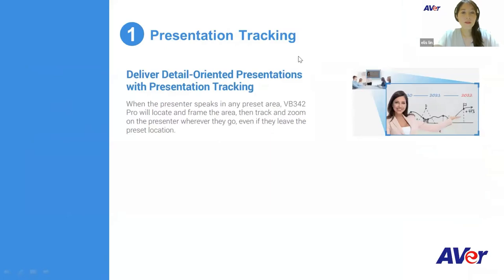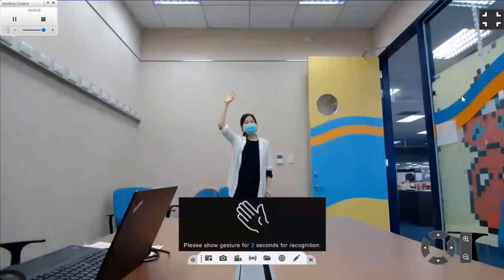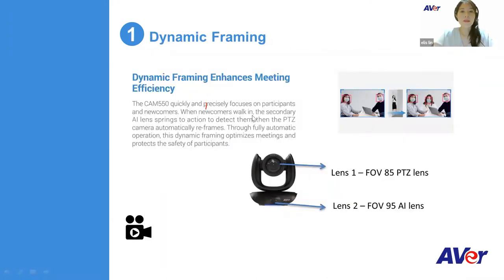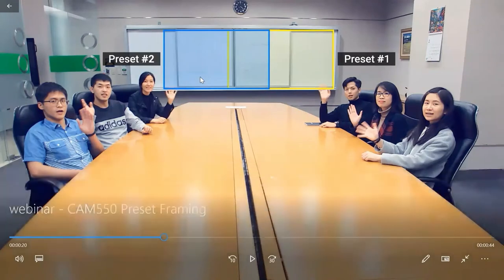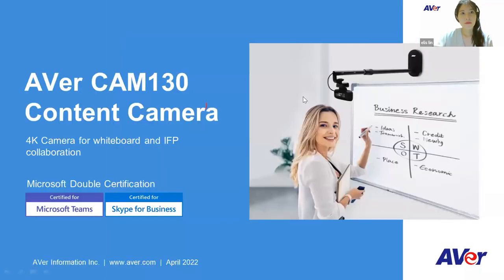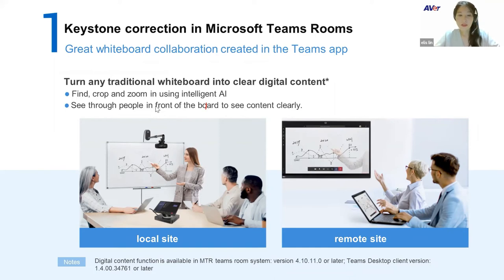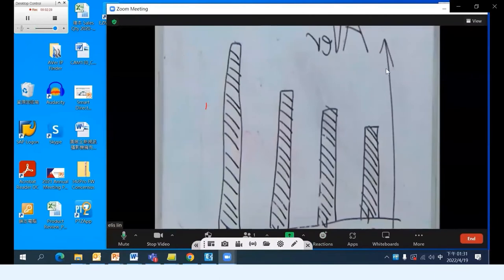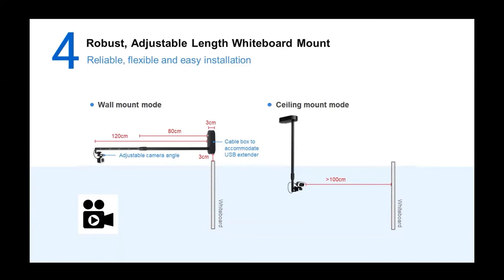AVer Webinar | Reshape your Meeting Experience with AVer video conferencing camera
CAM550, VB342 Pro, CAM130 Content Camera are AVer three main products just launched this year, we are very excited to share with you about its functions and features. Let's check the webinar video with us!